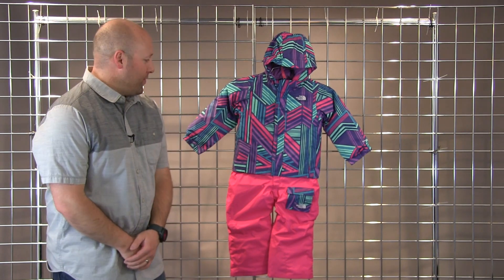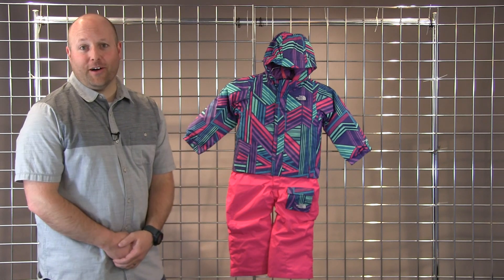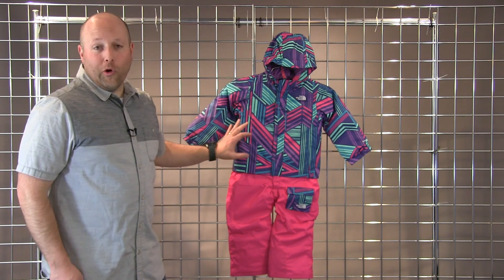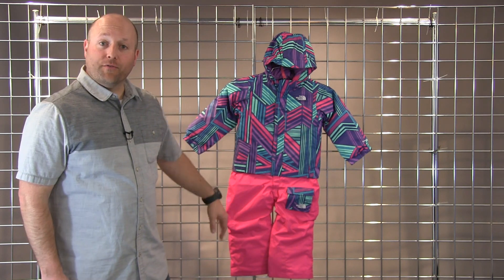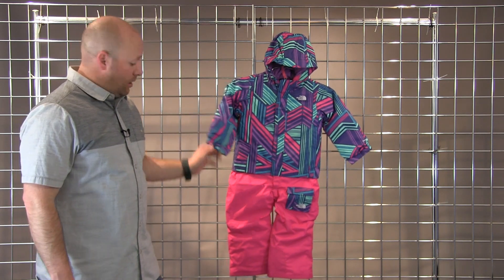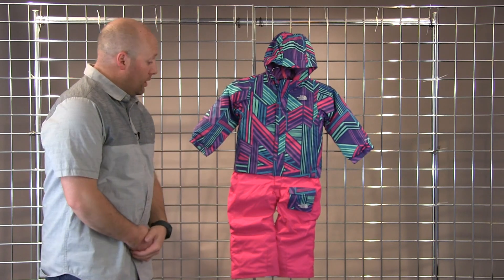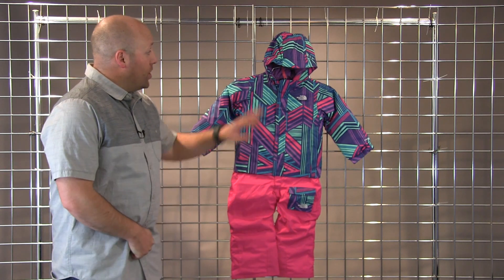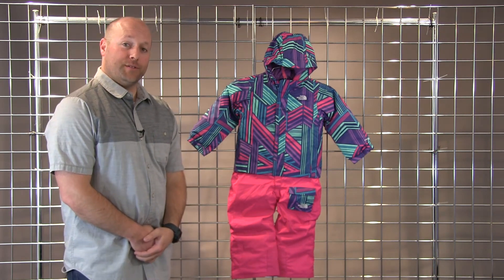The North Face Toddler Insulated Jumpsuit 2017-2018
This video is about The North Face Toddler Insulated Jumpsuit 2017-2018